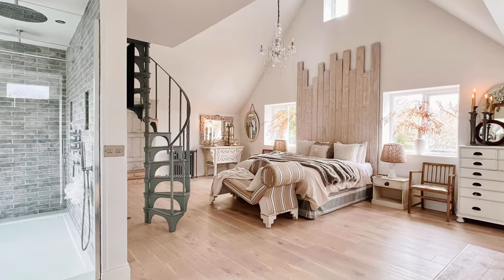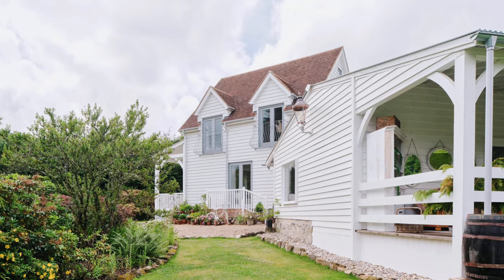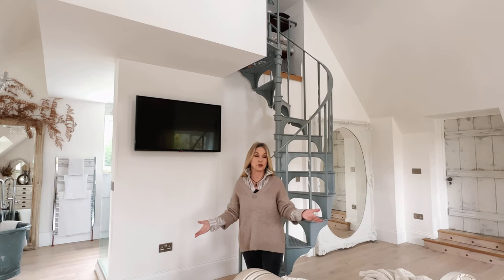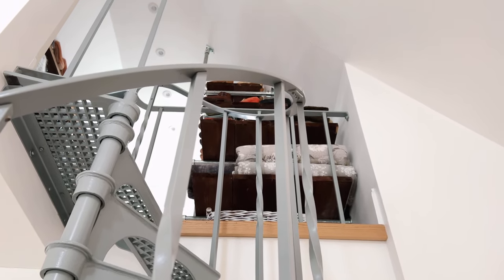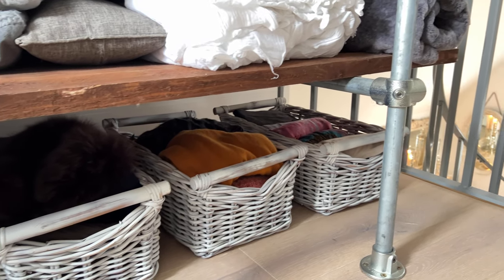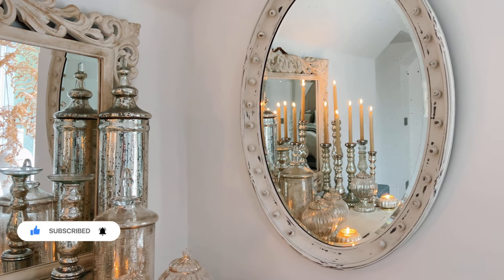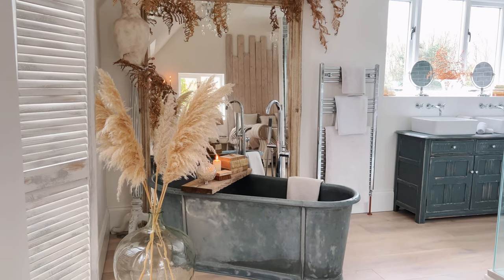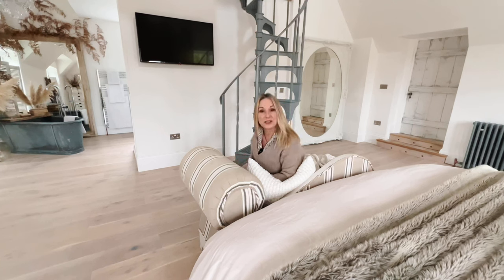The SECRETS Behind My Dream 2 Storey BEDROOM!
Welcome to my dream 2 storey bedroom! You will discover the secrets as to how I designed and created this space, structurally and aesthetically, whilst on a budget plus a few surprises! I've decorated with lots of thrifted finds from over the years, revamped pieces and easy DIY. I love sustainable rustic neutrals so if that's your thing then I'm glad you've found me!

Interior design does not have to cost a fortune to look high end!